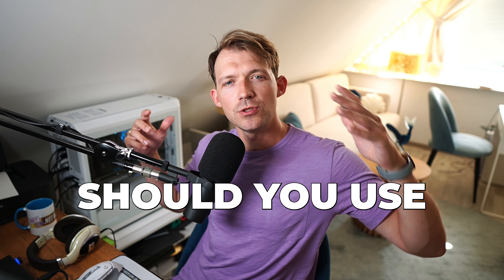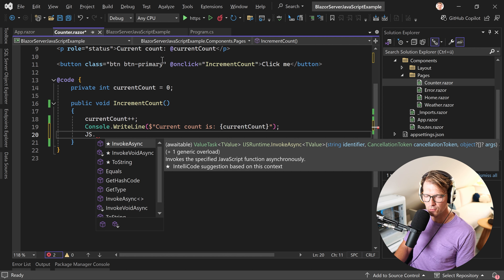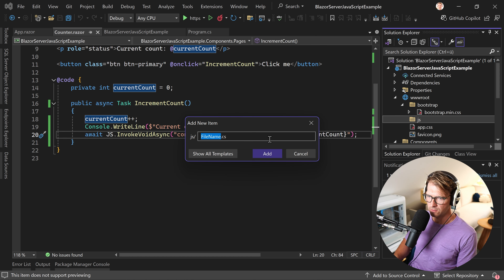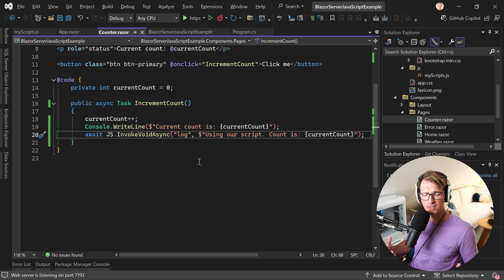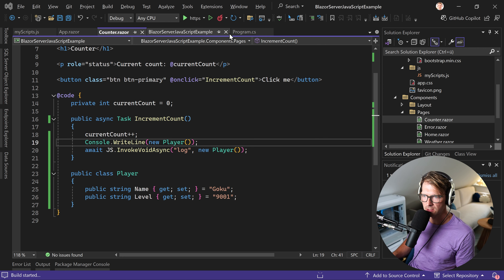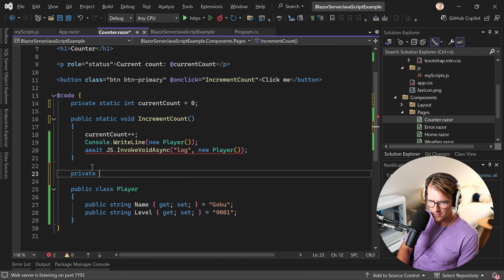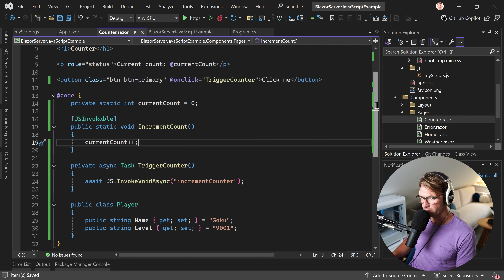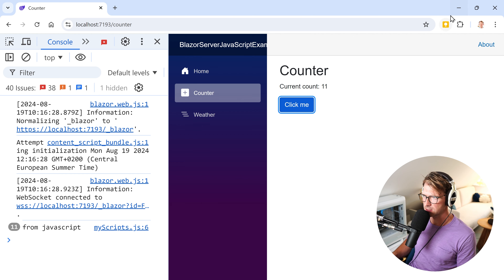Blazor + JavaScript: The Perfect Pair for Web Development? 💖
🚀 Make 2025 count!
There's this endless debate: should you use Blazor or JavaScript? Well, why not both? In this video, I’ll show you how combining them can give you the best of both worlds.